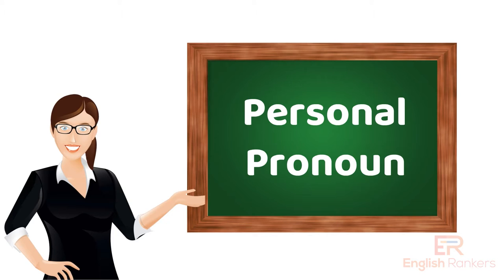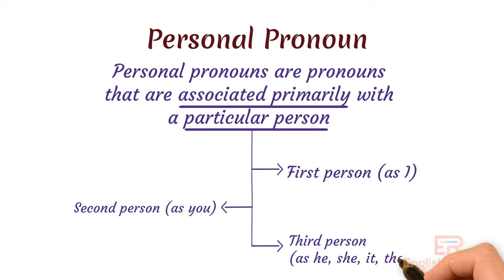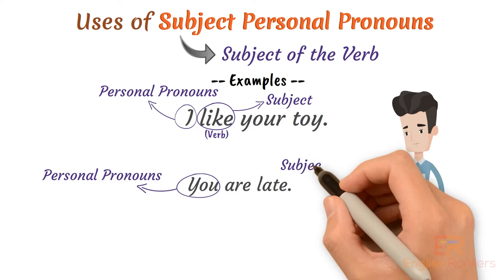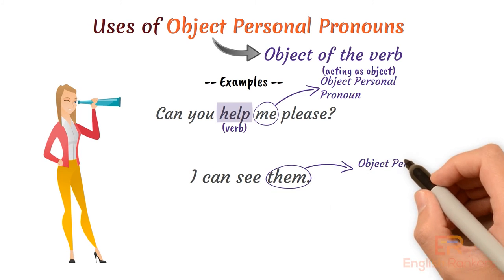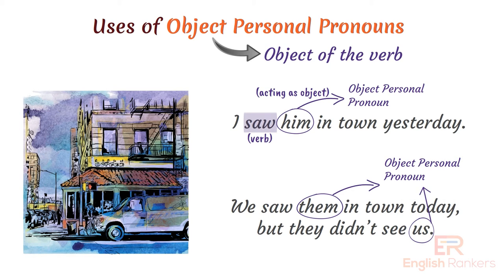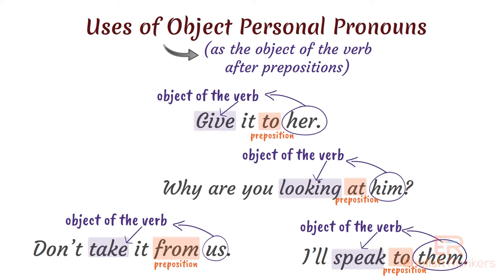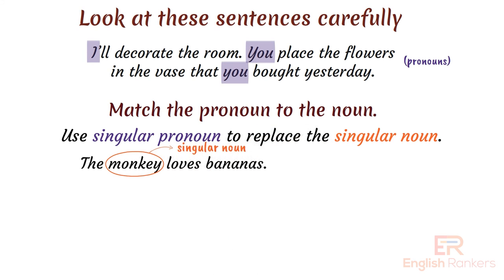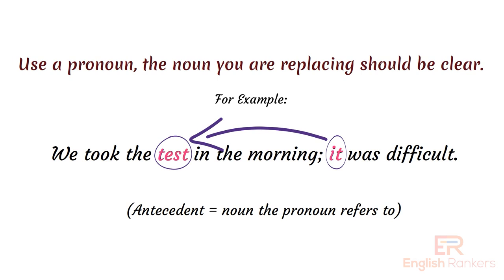Introduction to Personal Pronouns | What is Personal Pronouns?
Learn about personal pronouns in this video. Personal pronouns are pronouns that are associated primarily with a particular person – first person (as I), second person (as you), or third person (as he, she, it, they).

Honestly, positive comments give much energy and a smile to keep going and developing new videos.